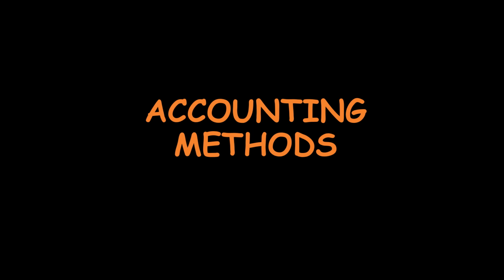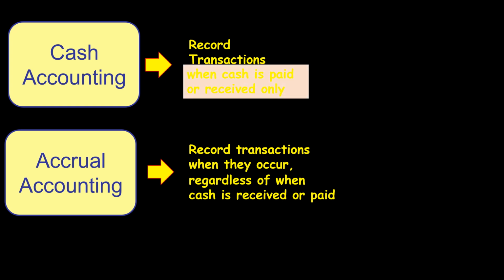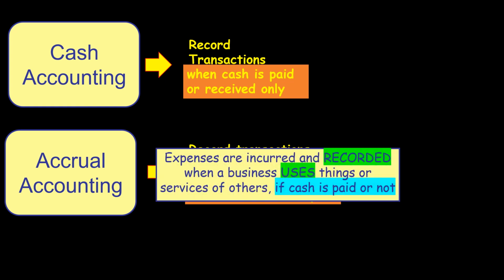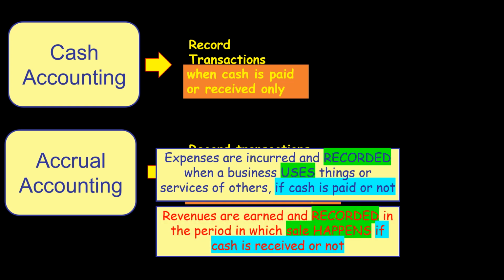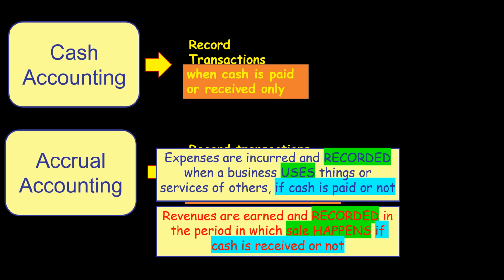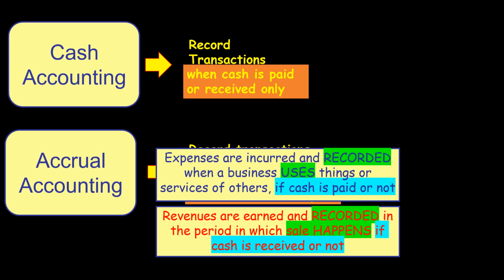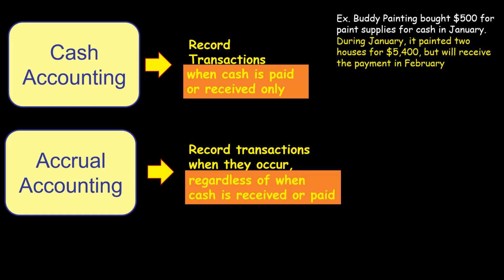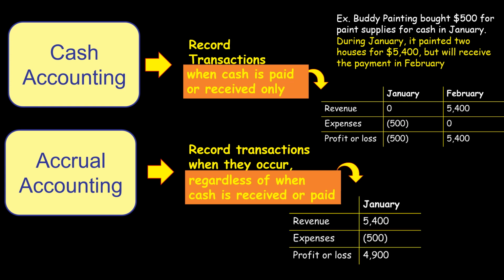CASH ACCOUNTING V ACCRUAL ACCOUNTING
This video looks at the differences between cash accounting and accrual accounting with easy to understand examples.